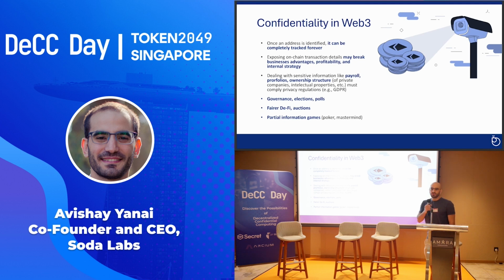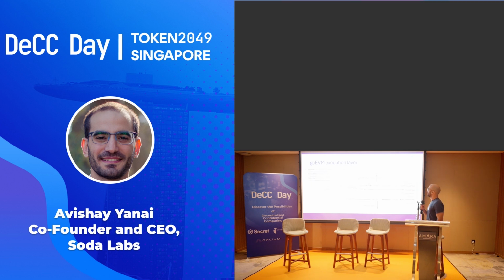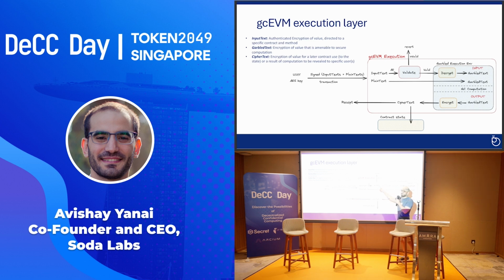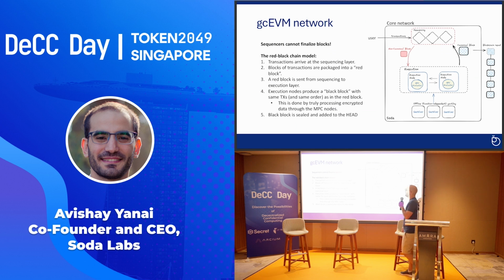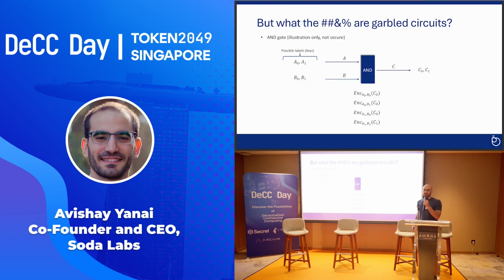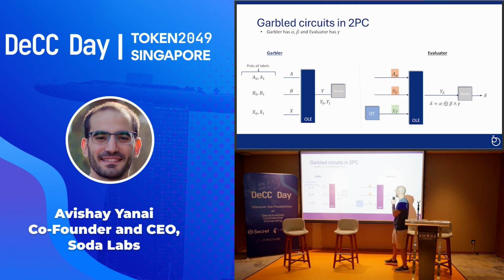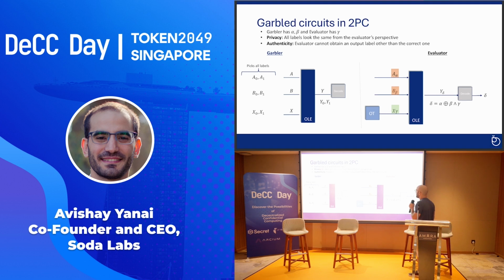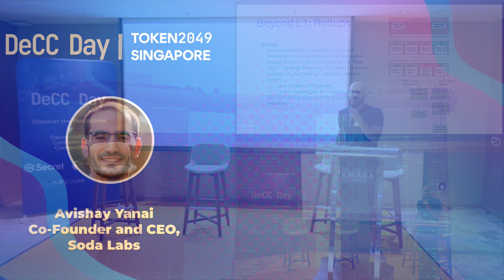Garbled Circuits: Presented by Avishay Yanai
Learn the technical details of Garbled Circuits, a exciting variation of Multi Party Computation which brings significant upgrades to speed and throughput for decentralized confidential computing. Although the technology has existed a long time, it is very new to the web3 space.

Avishay Yanai from Soda Labs is one of the foremost researchers in the field, so sit down and learn from a master!

This presentation was recorded at DeCC Day at Token 2049 in Singapore

Join all of our Secret communities to stay up to date on the Secret Network and learn everything you need to know about decentralized confidential computing, data security, and using blockchain!